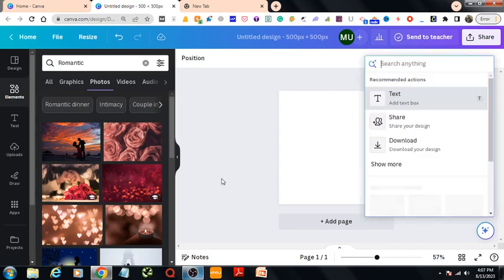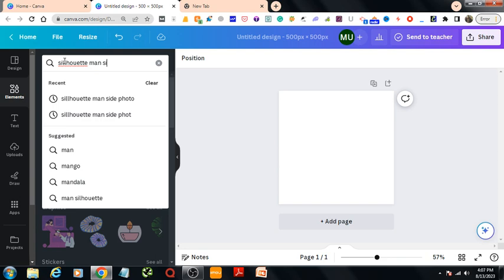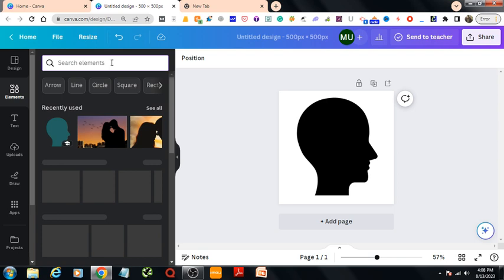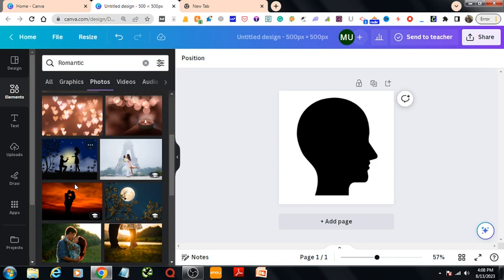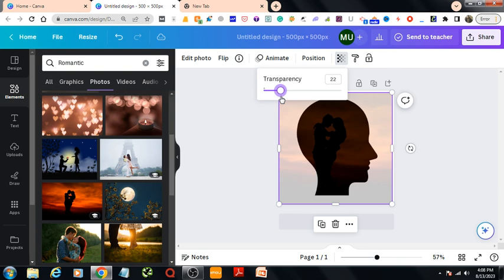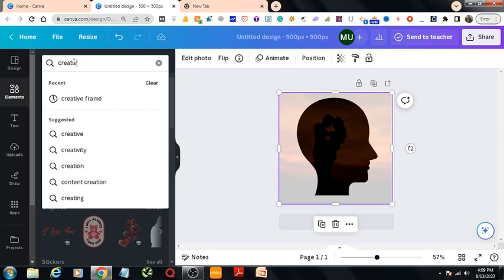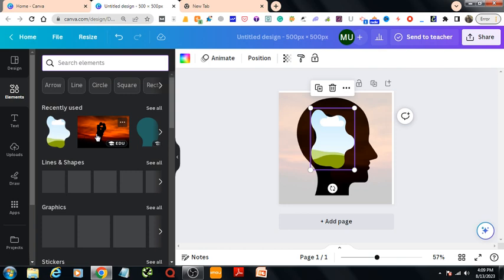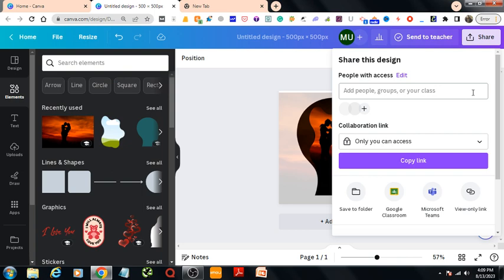Creative Double Exposure Effect in Canva!!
To create double exposure effect in Canva, you first need to take aa blank template. Then take photo from elements writing (silhouette man side photo).

Increase the size of the photo and change the color of it to black. Then go photos section and find sillhouette romantic sunset photo. Bring it down to design and decrease transperancy to around 25.

Then select a creative frame and set to the middle of the head of man's photo. Then again select the romantic photo again and adjust it to frame. And, your double exposure effect is ready by now.